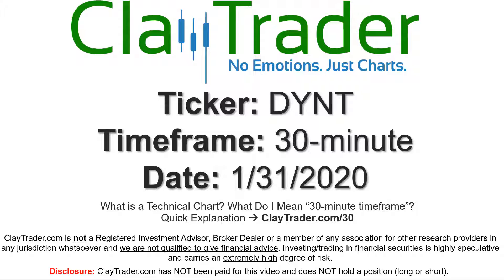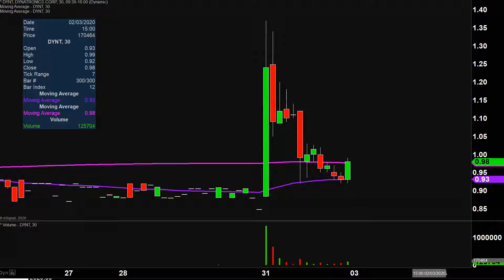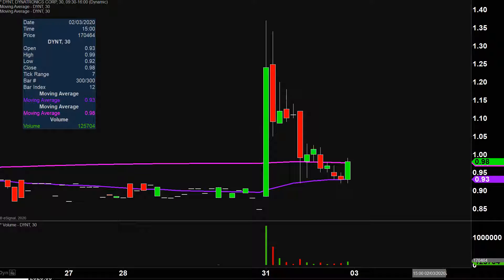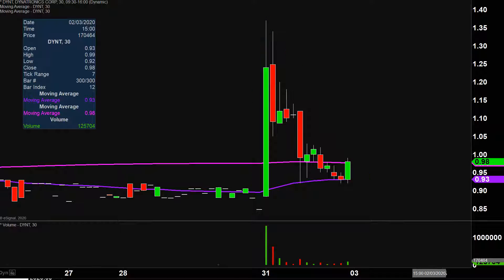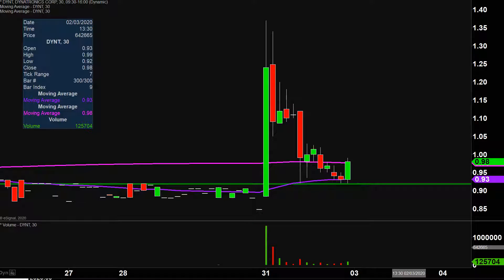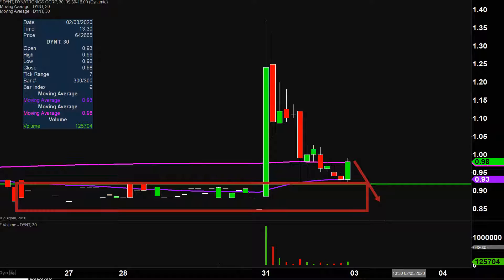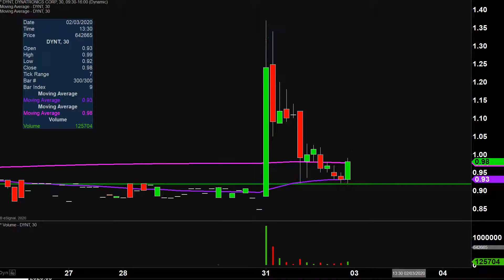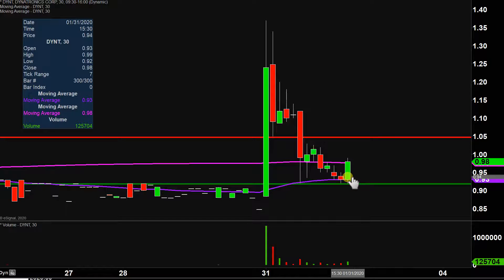Dynatronics Corporation - DYNT Stock Chart Technical Analysis for 01-31-2020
Learn how to read stock charts and identify technical patterns as ClayTrader does a quick stock chart review on Dynatronics Corporation (DYNT).